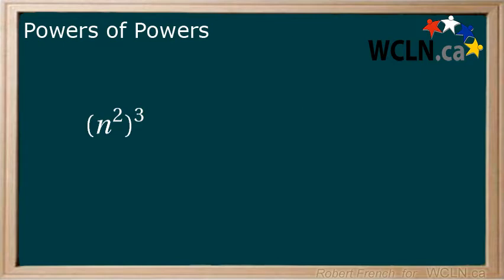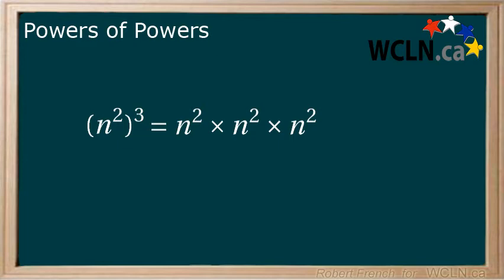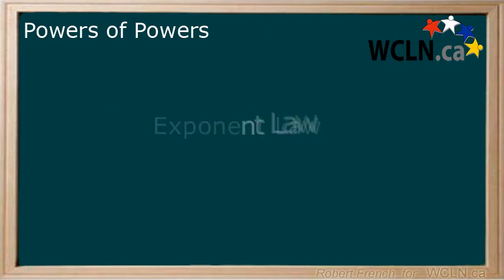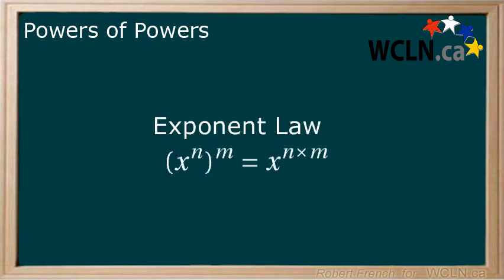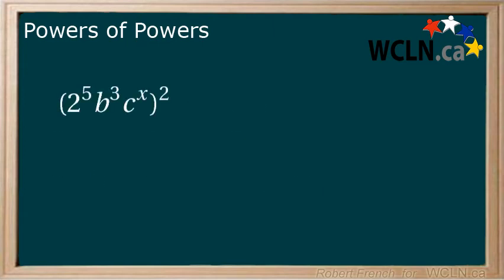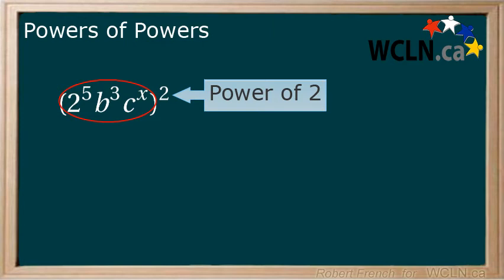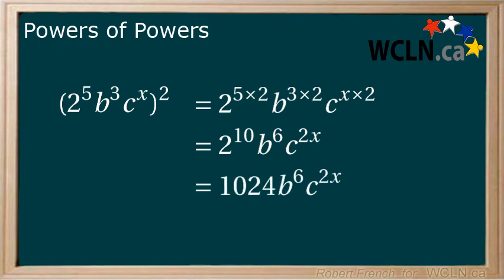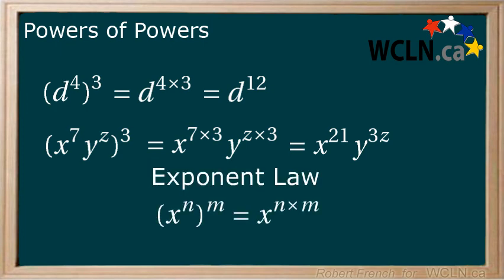WCLN - Math - Powers of Powers